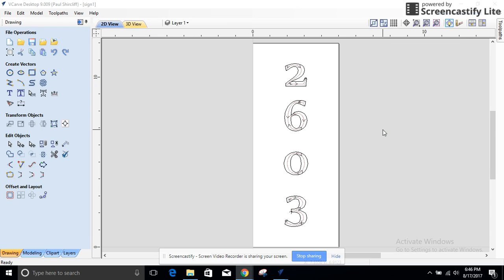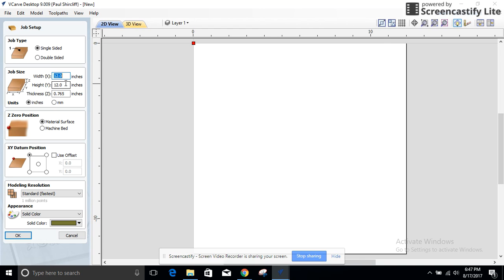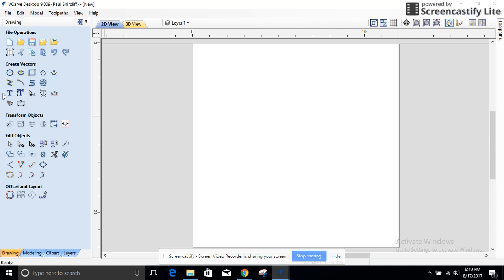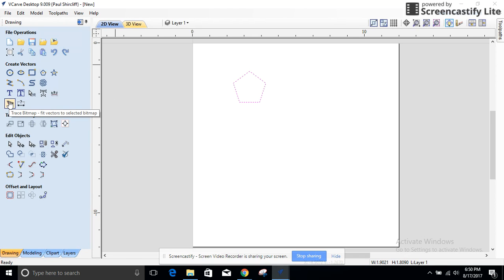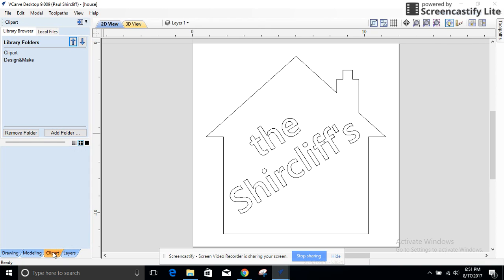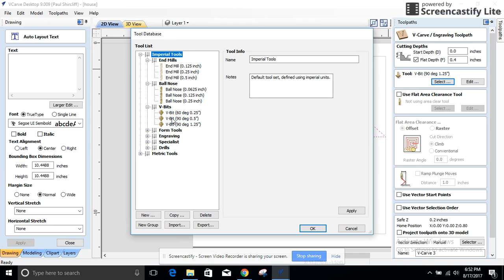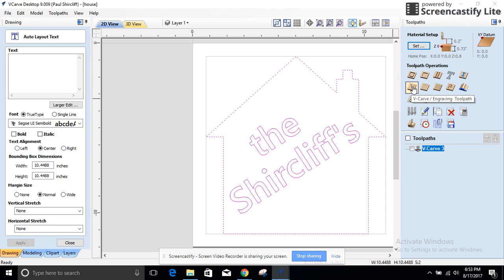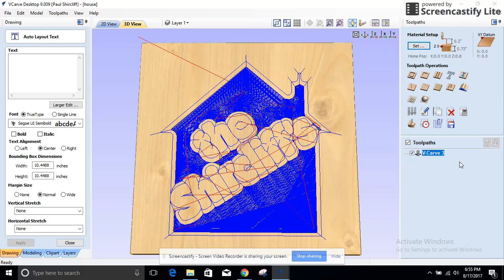VCarve beginnings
how i began using VCarve desktop for my CNC Router